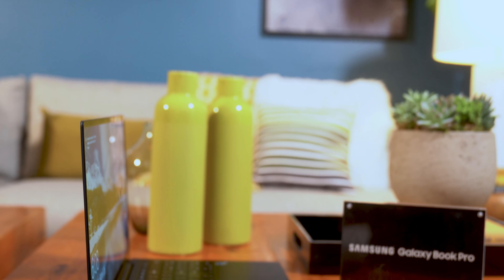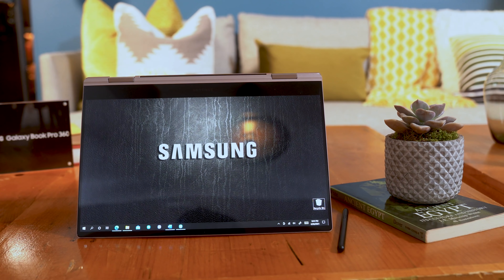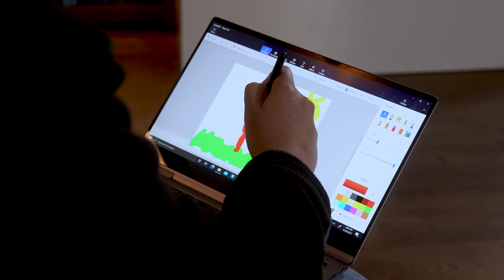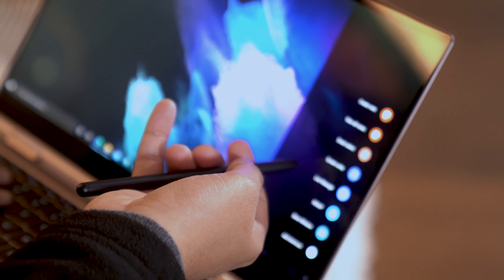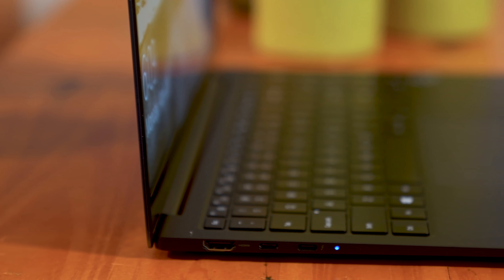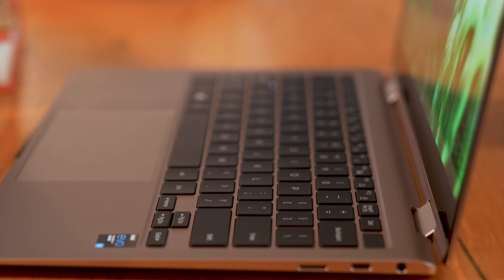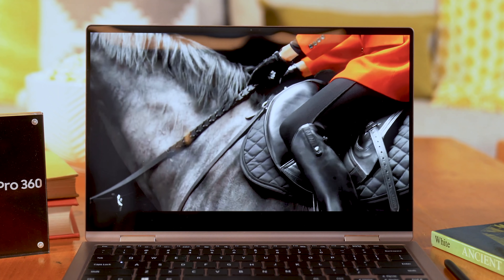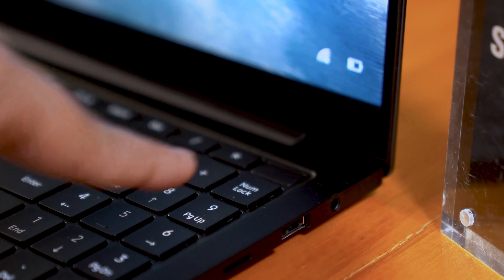Samsung Galaxy Book Pro Hands On | Finally a "Galaxy-worthy" Laptop?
Can Samsung make high-end laptops? It just unveiled new Galaxy Book Pro laptops, and we have hands on look at why these laptops might be worthy of the "Galaxy" name. They've got beautiful OLED screens and they're impossibly thin!

00:00 Intro
01:11 Portability
02:07 Port Selection
02:27 Galaxy Book Pro 360 and S Pen
02:51 Power and Performance
03:31 Keyboard
04:05 AMOLED Screen, but in 1080p and 16:9
05:21 Final Thoughts